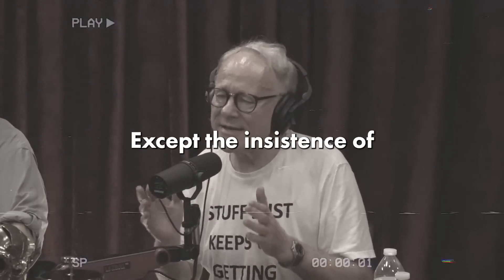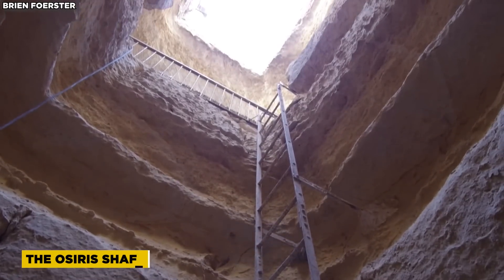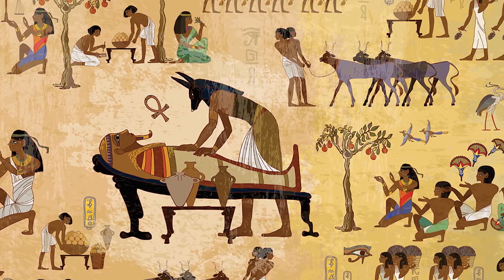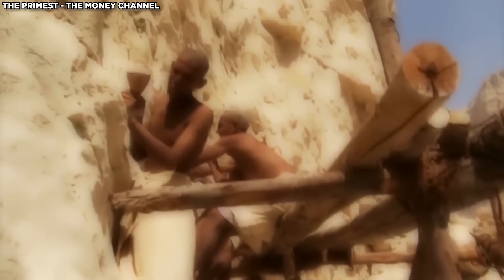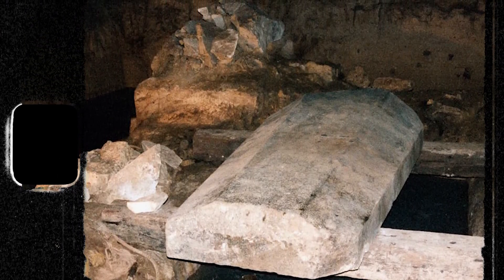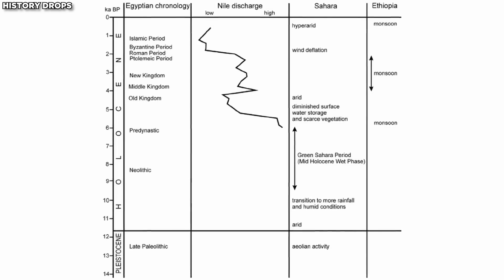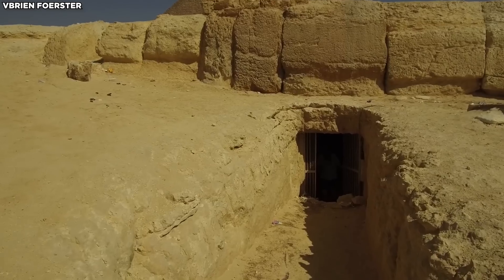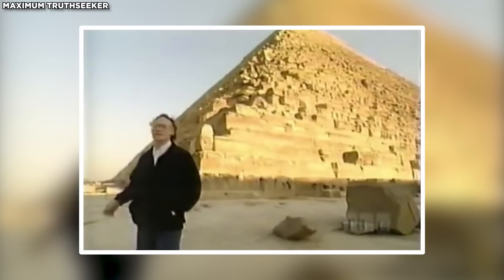Scientists FINALLY Open The Hidden Hatch On Top Of Egypt's ANCIENT SPHINX!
Scientists FINALLY Opened The Secret Hidden Hatch On Top Of Egypt's ANCIENT SPHINX. The culture of Ancient Egypt, along with the pyramids and the Sphinx has been fascinating to scientists, archeologists, and explorers for thousands of years. Every new discovery gives us a closer glimpse of life in Ancient Egypt. Everyday, new tunnels, and secret spaces are being discovered in the pyramids and the statue of Sphinx. Now, a new hatch was discovered that leads to tunnels previously unknown. What secrets lie in these tunnels?  Where do they lead?  Watch this amazing video to learn about the age of the Sphinx and the new hatch that was discovered.